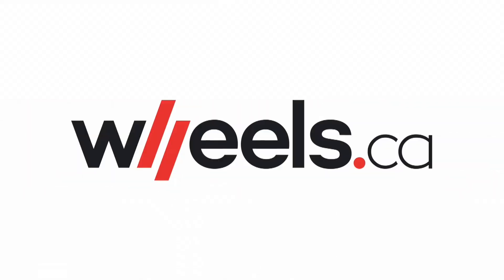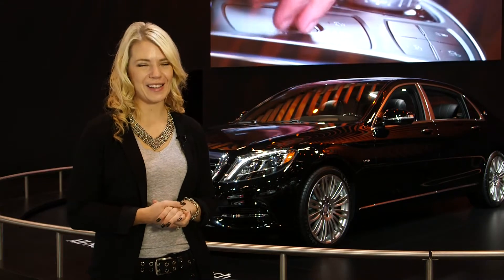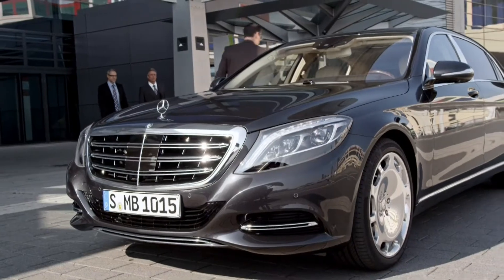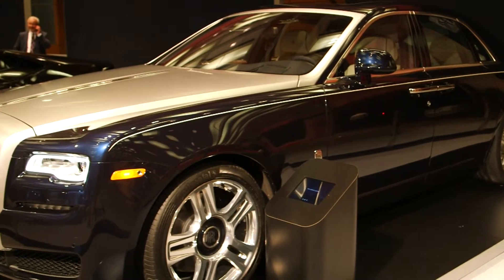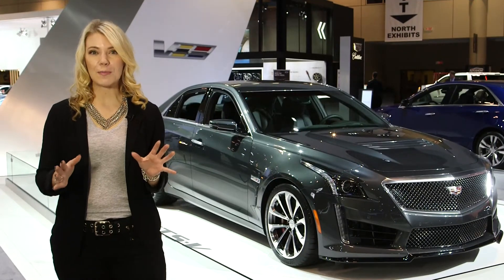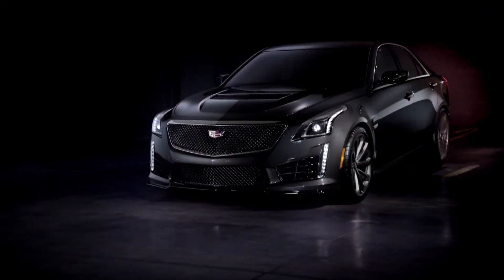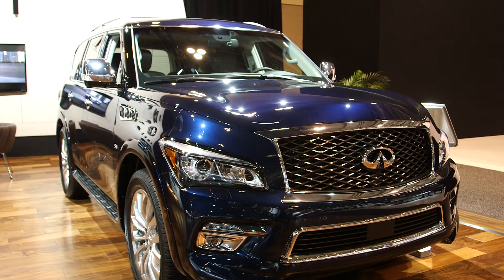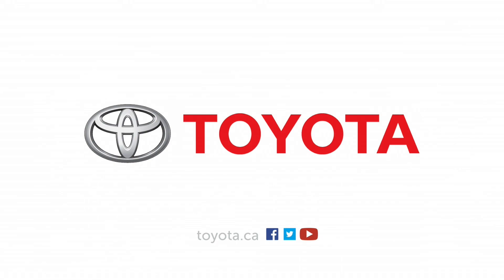Luxury Cars at the 2015 Canadian International Autoshow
The Canadian International Auto Show displays some of the most luxurious cars in the world, and here are our picks.